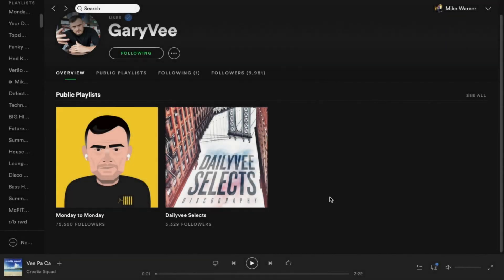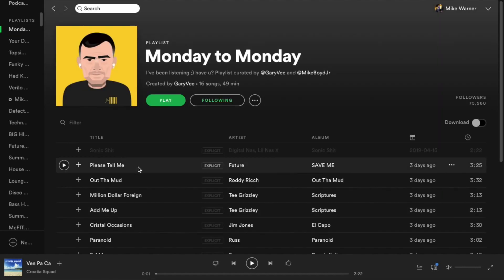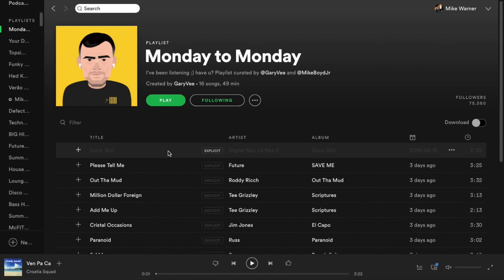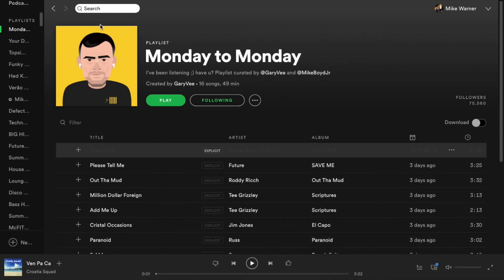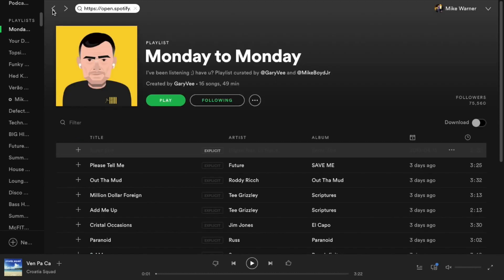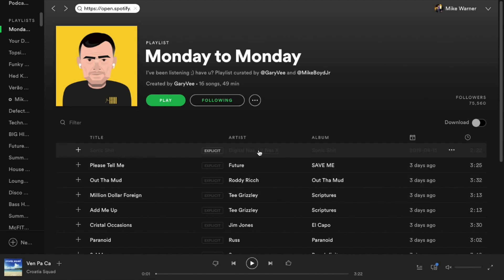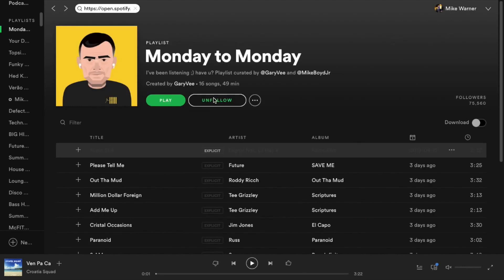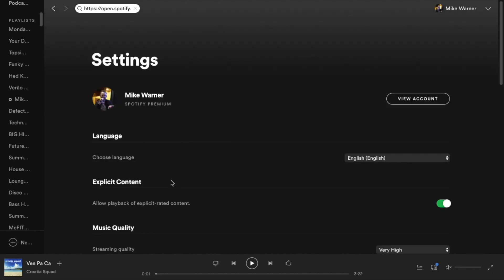Spotify - Show Unavailable Songs In Playlists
Update. Please note that the feature originally shown in this video has been removed from the Spotify app on computers. The only way to see unavailable songs in playlists is now in the Spotify mobile app under Settings - Playback - Hide Unplayable Songs (make sure this is turned off).

An updated video for this is being created but I wanted to leave this up in the meantime so that people can get the right information as this video seems to be getting a lot of views.

Spotify has an advanced feature that lets you see unavailable songs in playlists. This is particularly useful for seeing songs that may be territory restricted, removed or not yet released. You could use this to place songs in your playlist up to 24 hours before the songs is live in your country.